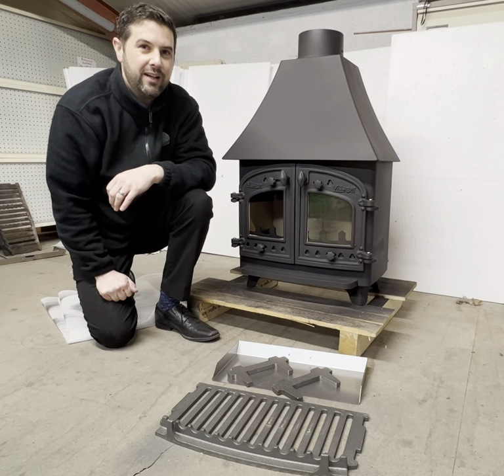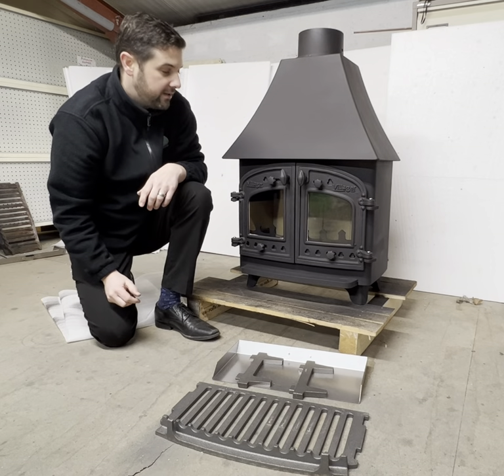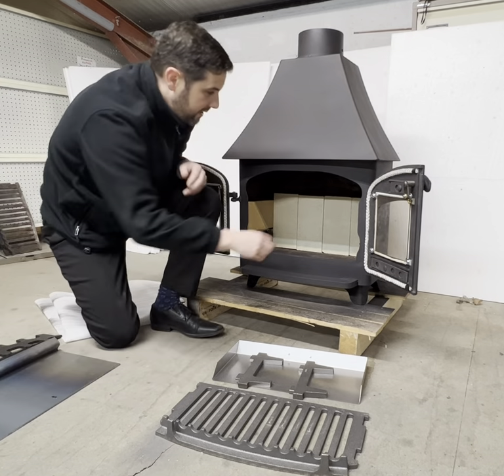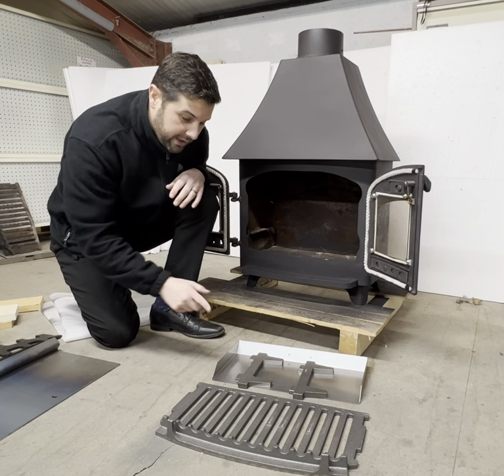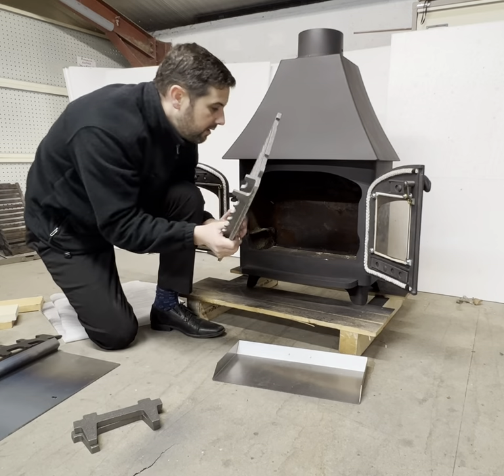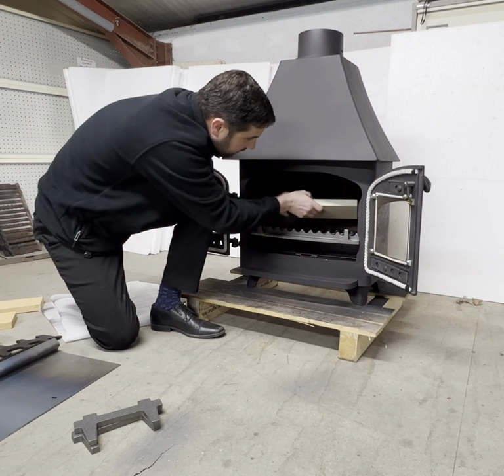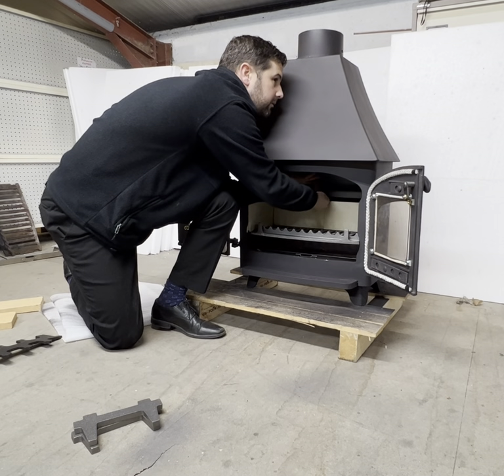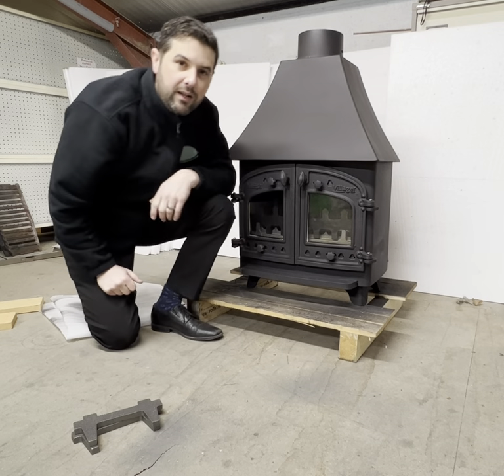How to fit a Villager B Multi Fuel Kit into your Wodburning Stove.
In this video we demonstrate how to retrofit a Multi Fuel Kit into your Villager B  stove. This enables you to convert your woodburning stove from wood only to solid fuel / coal. This video applies to the Villager B range of woodburning stoves and the Flatmate and Kitchener